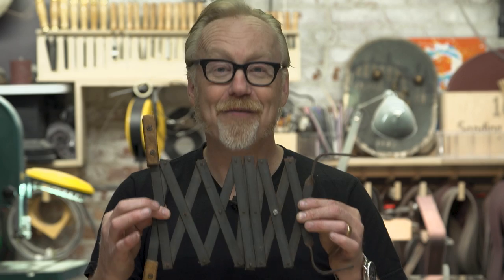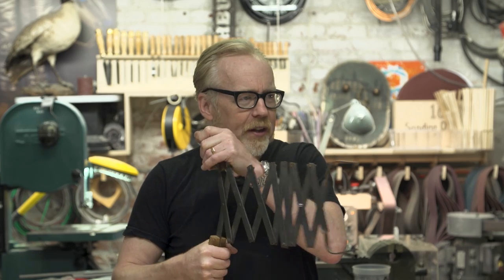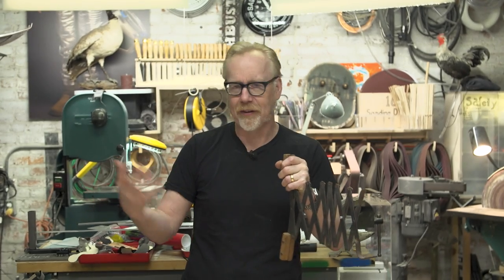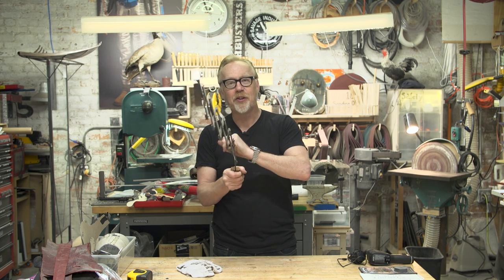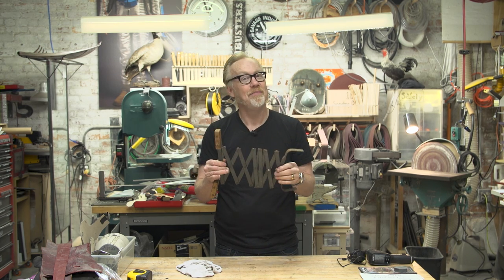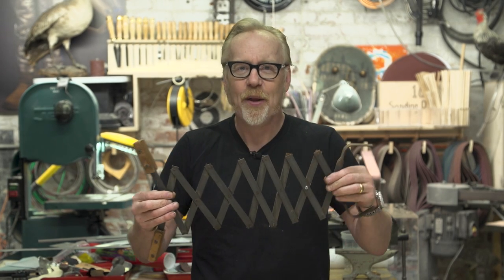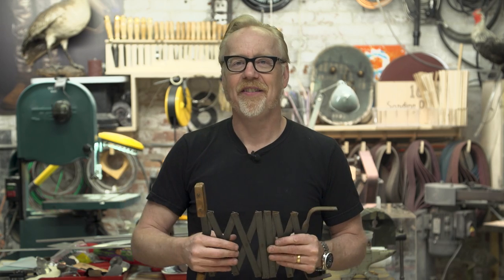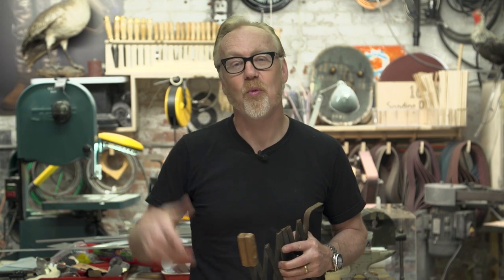Tested Celebrates National Week of Making!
Adam kicks off a week of celebrating makers of all diciplines for the National Week of Making! Every day this week, we'll be spotlighting a maker on our team and community, sharing why they make.

Find out more about the National Week of Making and events

Shot and edited by Ryan Kiser

Tested is:
Gunther Kirsch
Ryan Kiser